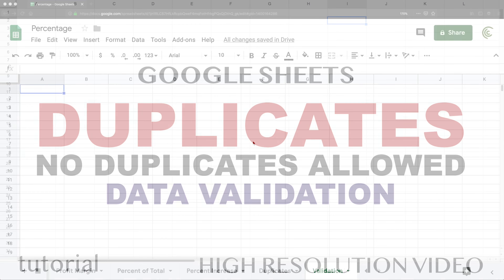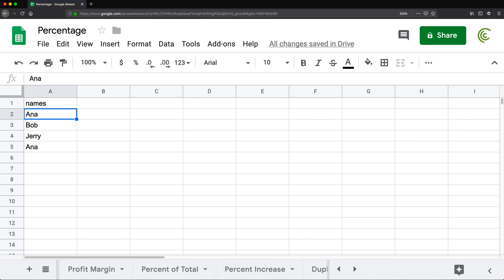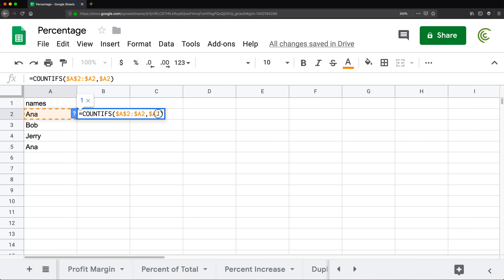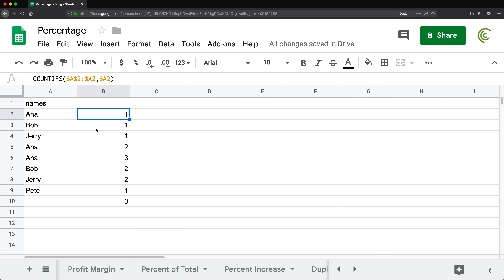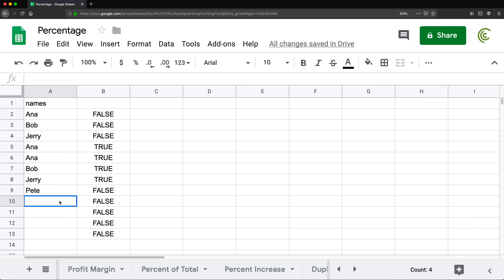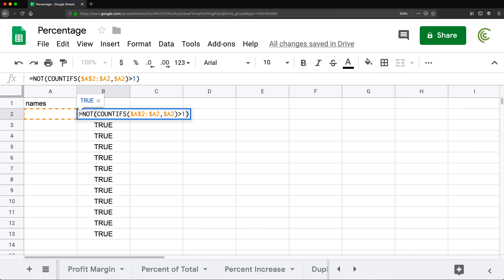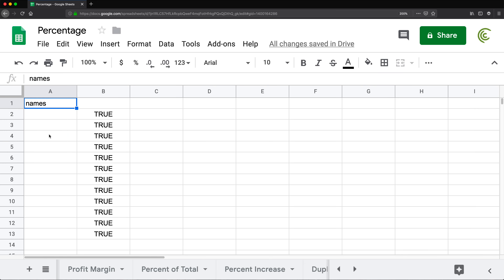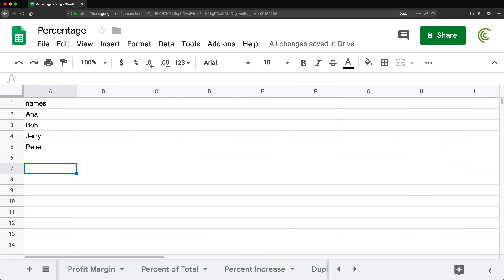Google Sheets - Data Validation for No Duplicates, Excel Compatible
This tutorial will demonstrate how to apply data validation to stop (prevent) duplicate entries in a column.